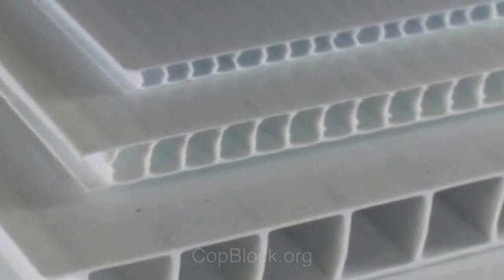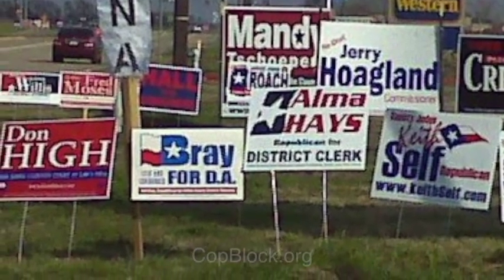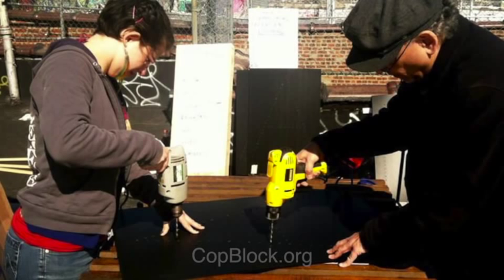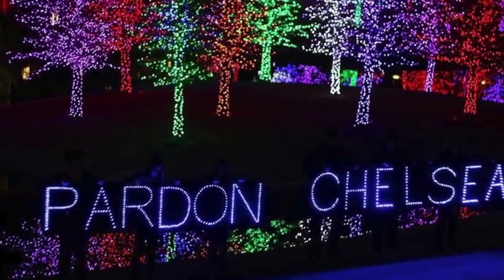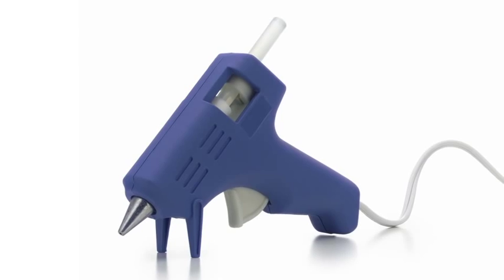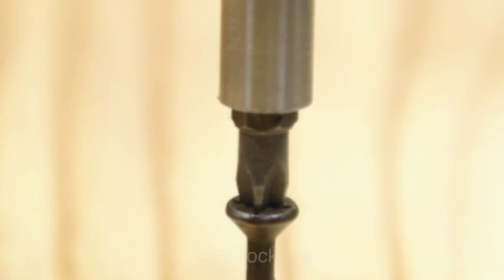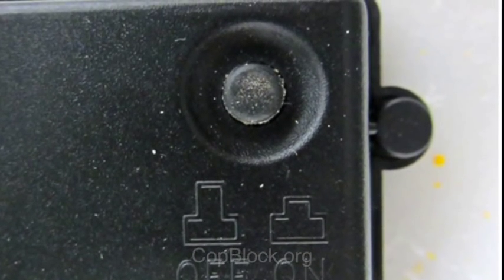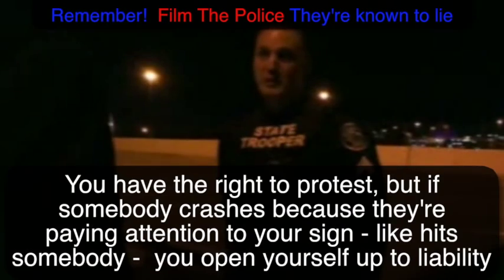LED Light Outreach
A short how-to video on creating LED signs.

Ideas have consequences. Badges don't grant extra rights.

Thanks to:

Tampa Cop Watch
On YouTube "Tampa Cop Watch"